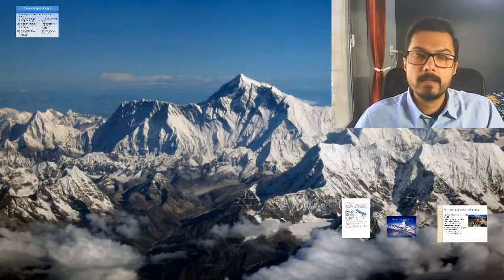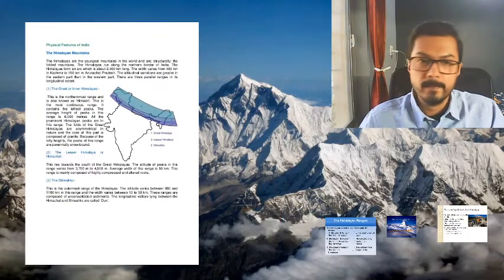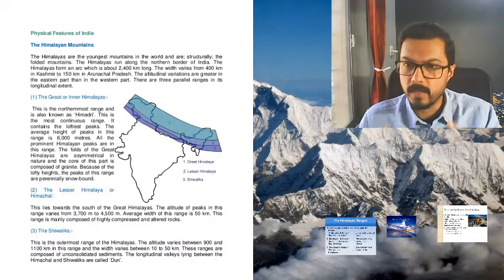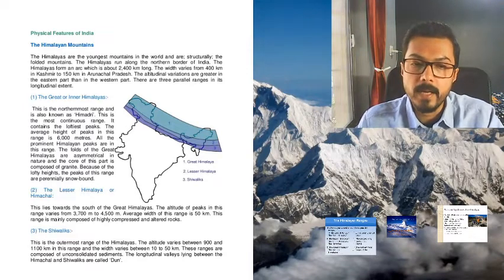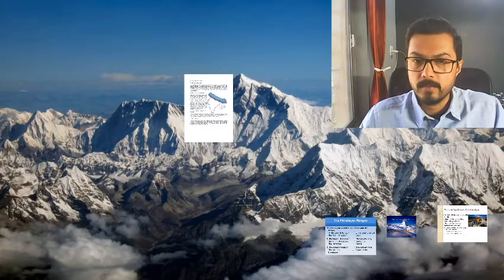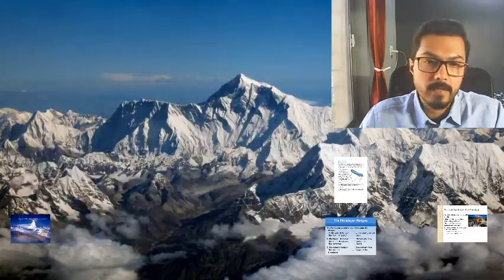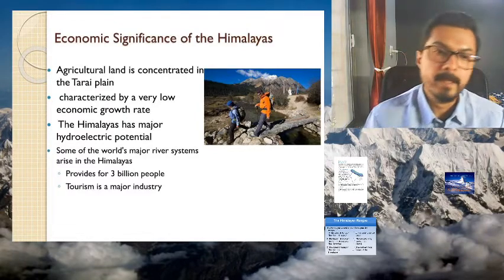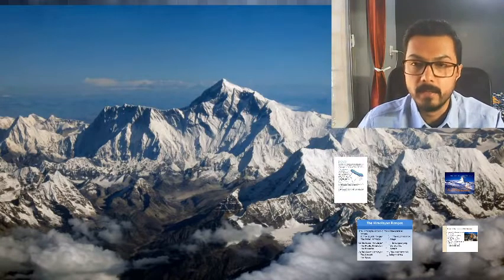9th Geo Physical features of India - prt 2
9th std CBSE - Social Science - Geography - Chapter 2  - Physical features of India - pat 2